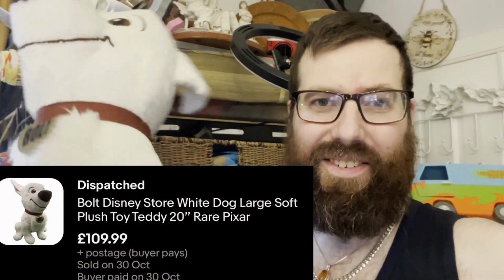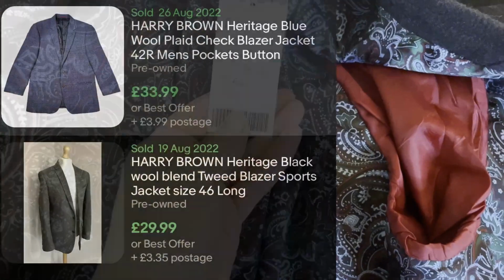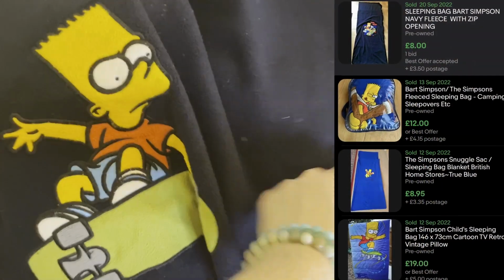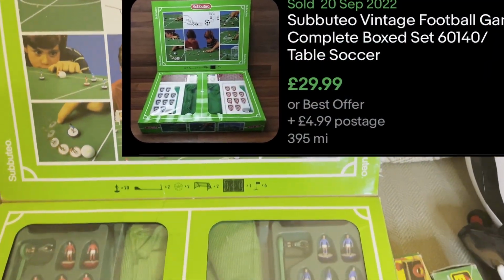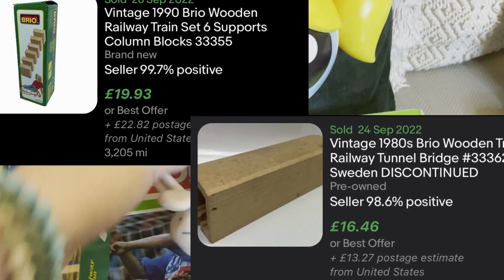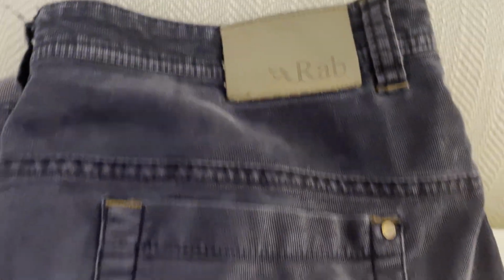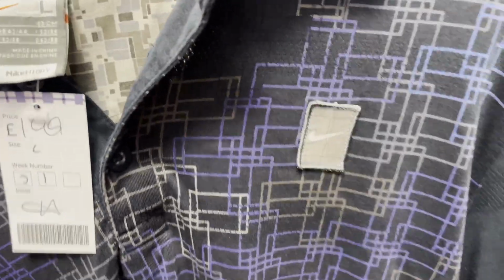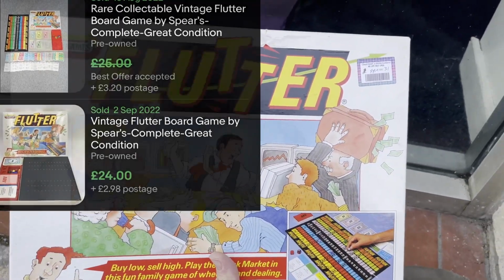This RARE Find is the DOGS B*LL*CKS!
A good mixture in this video of footage, finds and Belle presenting our haul from the local charity shops. I also try talking when Im out for the first time really. Let us know what you think. Thanks

Belle has her own craft, hauls, upcycling and DIYS channel. Thanks

About Us

Hello There! And welcome to the channel, if you are new here my name is Tam and my beautiful wife is Belle. We are part time ebay resellers. On our channel we have live footage of car boot sales, charity shops hunts, thrift shops, marketplace pickups and many more. You can also enjoy best sale and haul videos.

plushtoys charityshophaul thriftshop If you shop on Amazon it would really help us out if you went through one of the below free links. Anything at all (does not need to be related in any way to the link you click) you buy from that visit will give us a few pennies to invest in more and better content for you. Please consider it, thanks very much

General Link to Homepage

Stuff we actually use as full time resellers in UK:

12 rolls of clear strong tape
200 Strong self seal mail bags 13" x 19"
100 Extra Large Transparent Plastic Resealable Bags
100 Bubble Lined Padded Envelopes 180 x 260mm
Neewer Overhead Phone Mount Stand
Shed Alarm Home Security Wireless
PROtastic 2x GoPro Long Screw
Action camera head mount strap
Logitech StreamCam – Live Streaming Webcam
RØDE VideoMicro Microphone